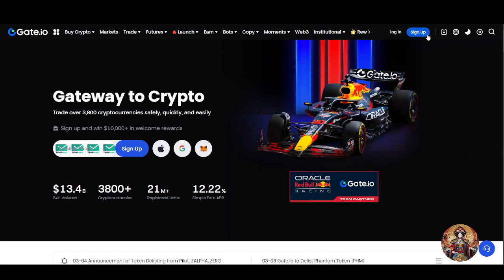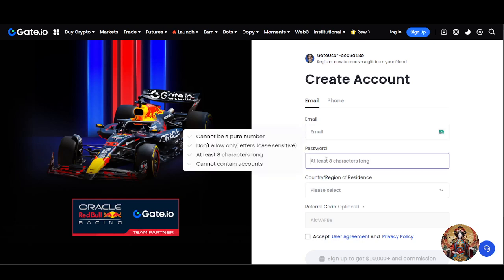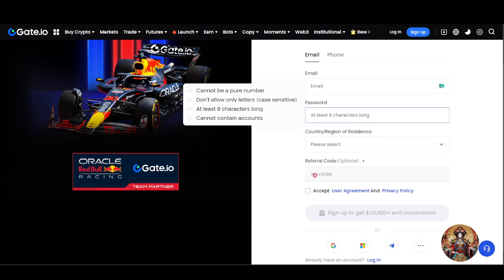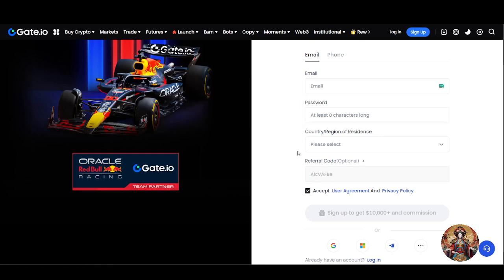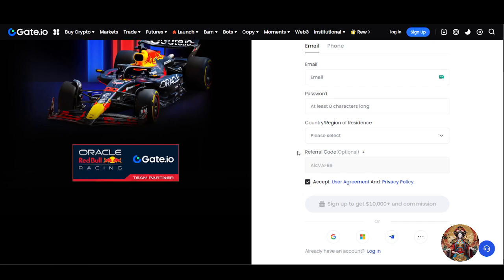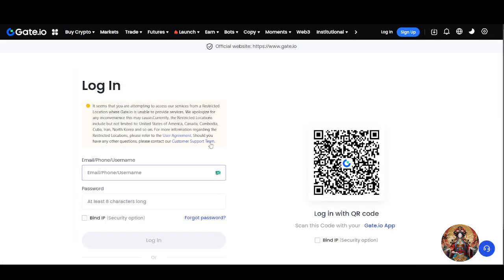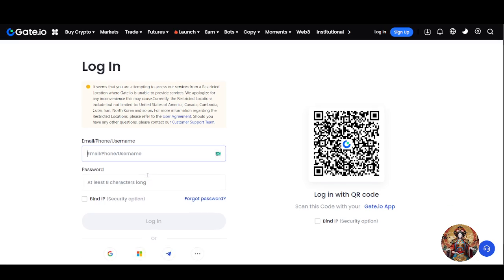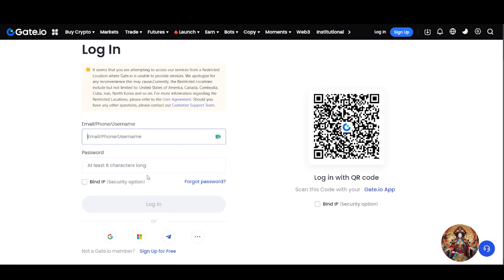How to Buy Pi Token on Gate io Exchange | Buy Pi on Gate io Spot Trading : Updated 2025